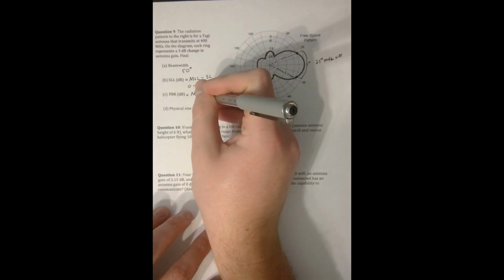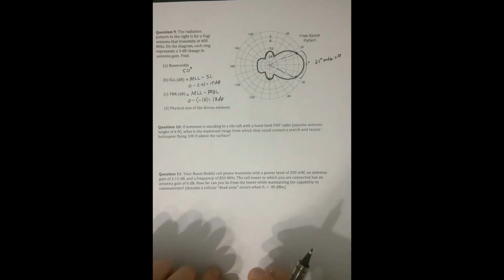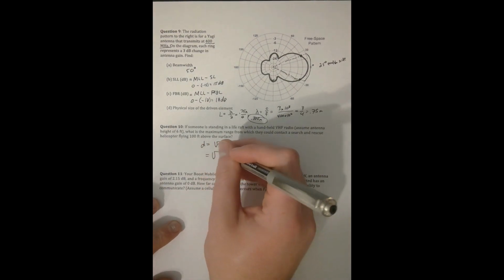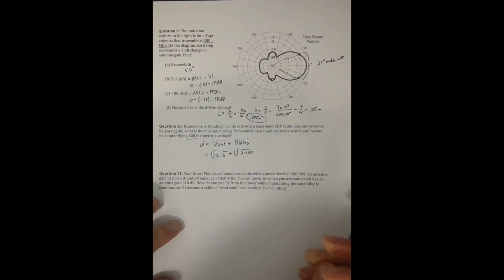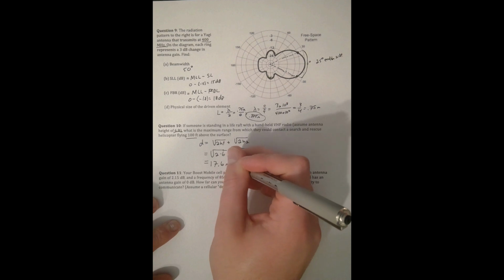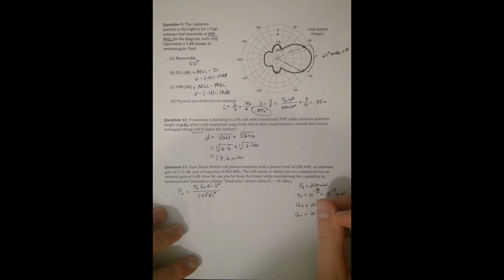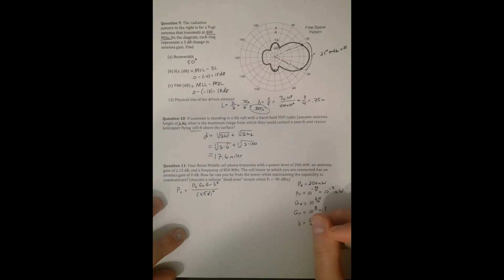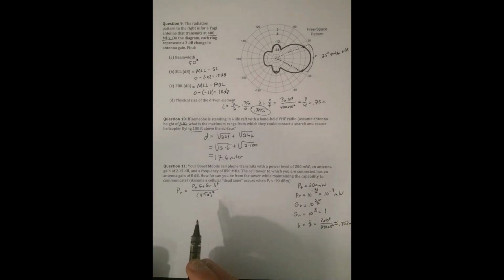Wireless Practice Problems (Set 2, Page 3)